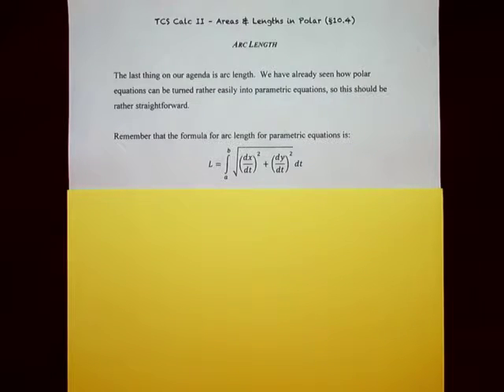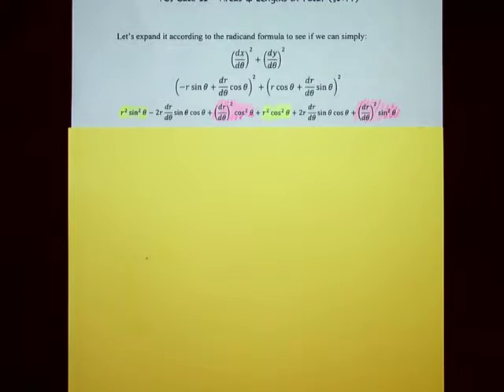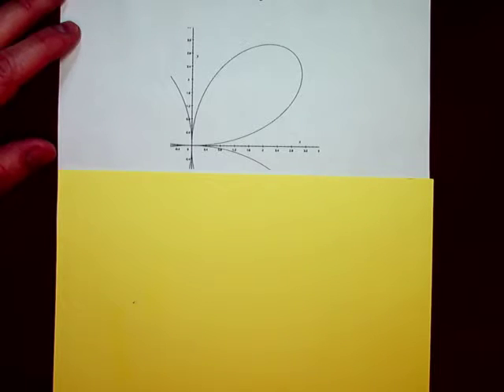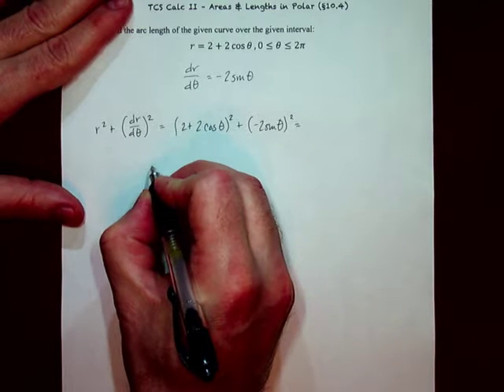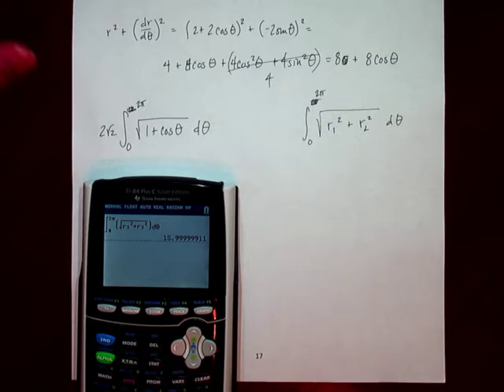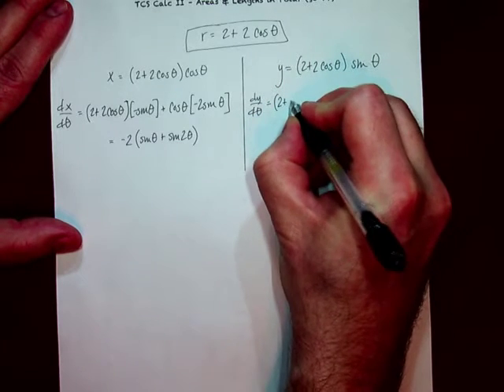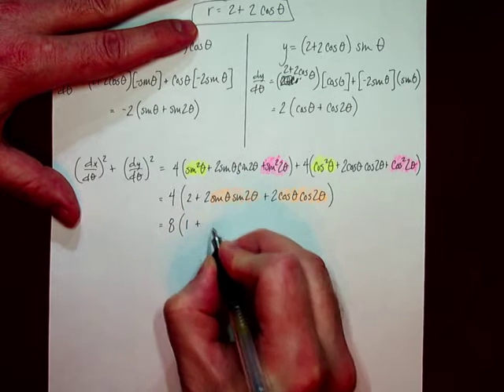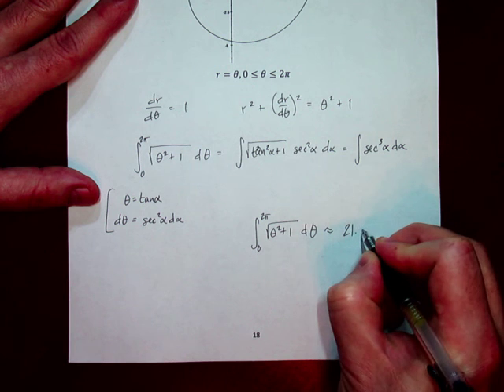TCS Calc II - Polar & Integral Calculus (10.4) - video 4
Applying integral calculus to polar equations - arc length